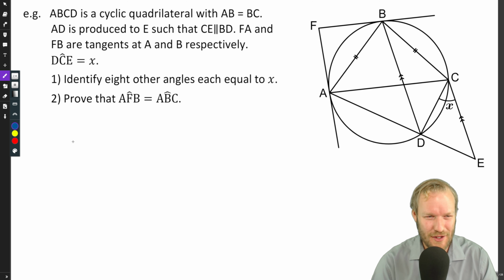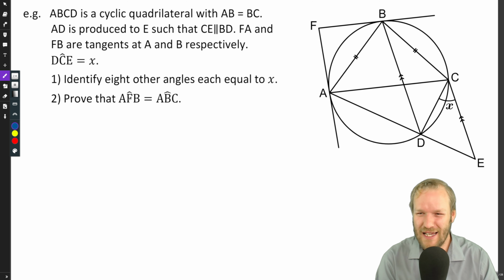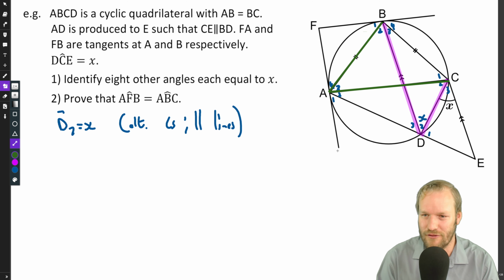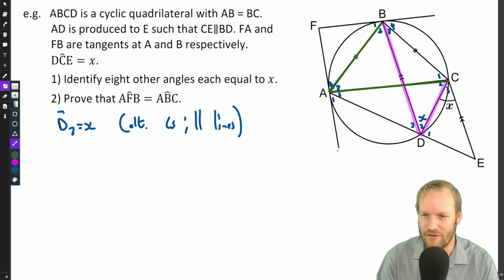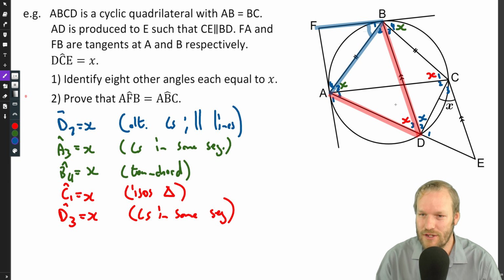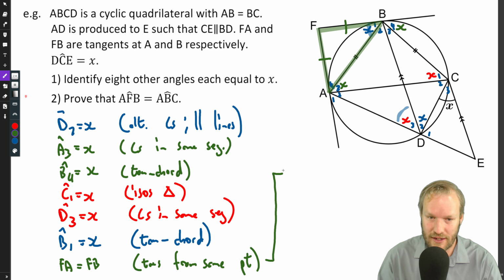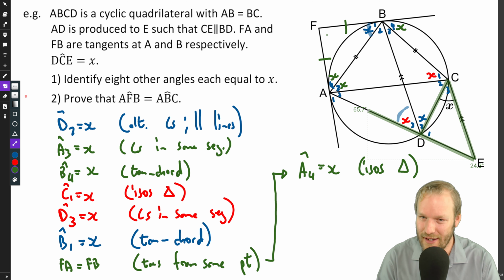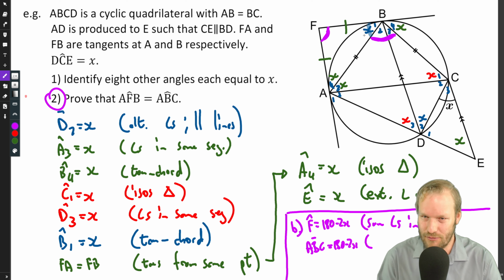Grade 11 1.3 Circle Geometry Example 21